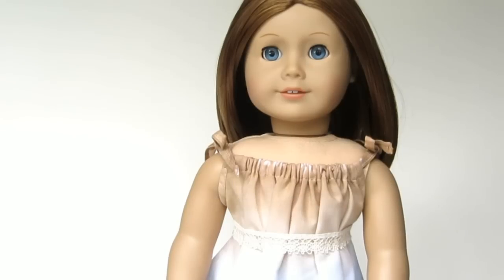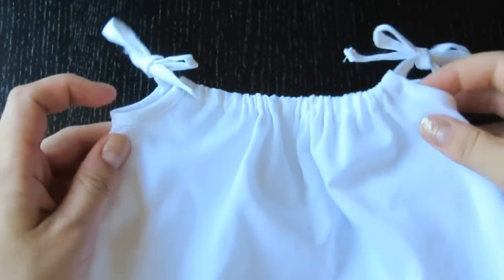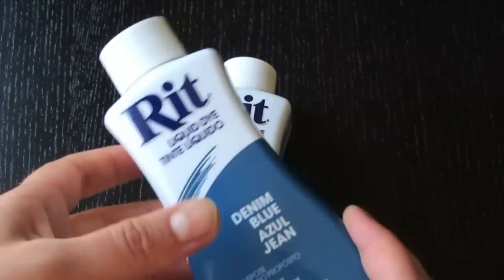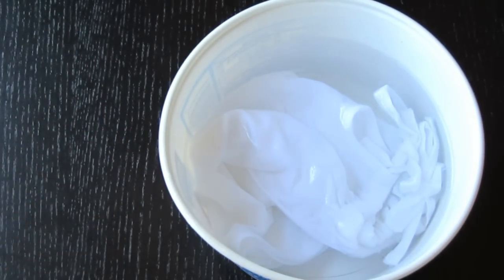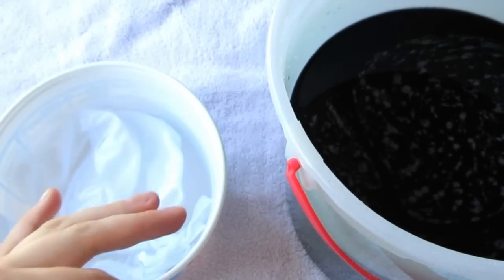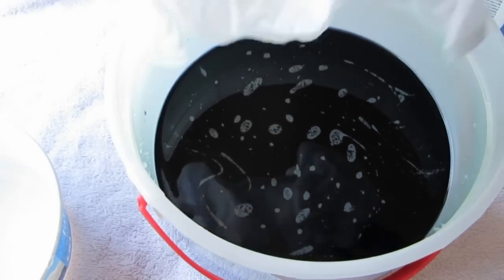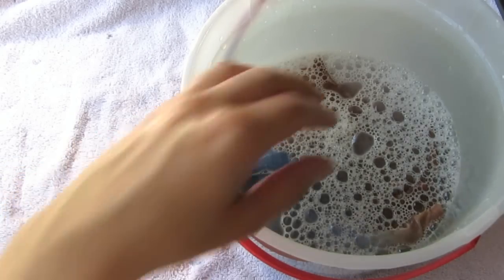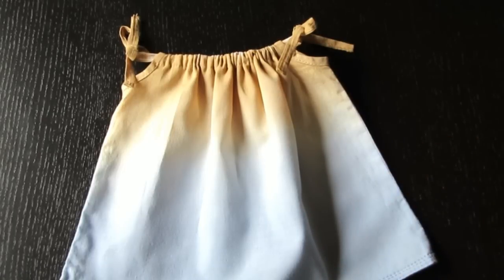How To Ombre Dip Dye a Dress for Dolls